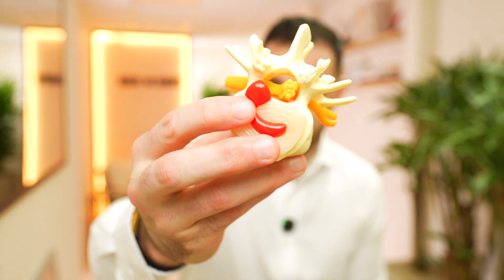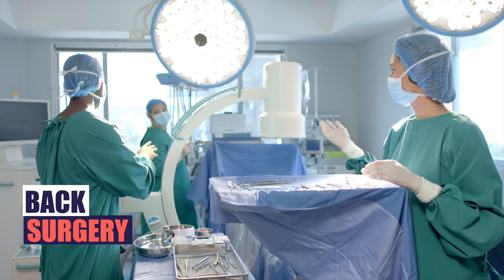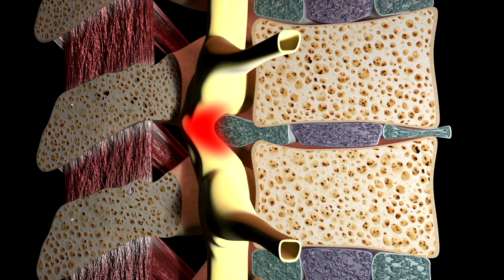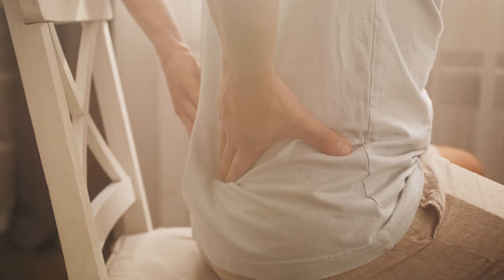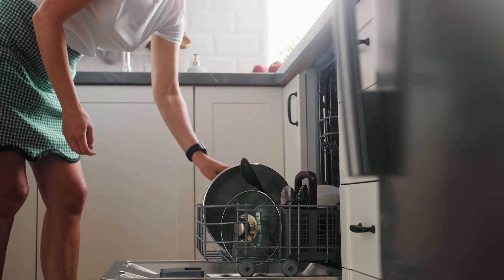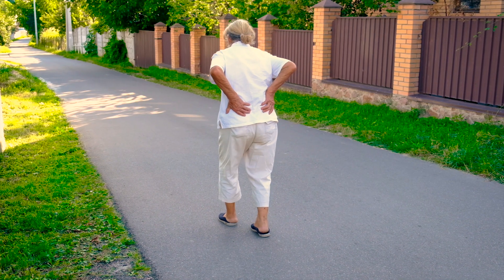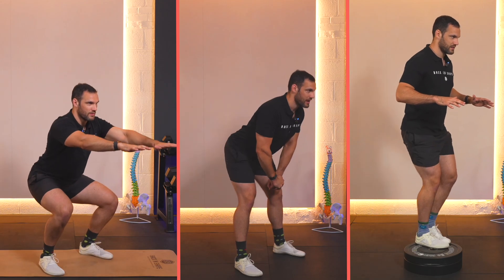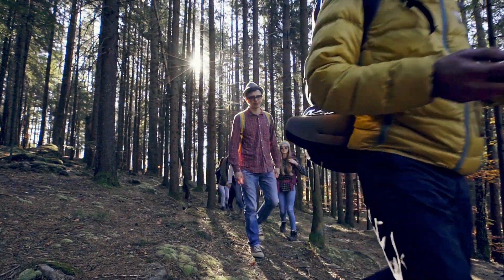I Had L4 L5 Disc Surgery Now My L5 S1 Is Herniated: Explained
💡 *L4 L5 Disc Surgery… Now L5 S1 Is Herniated?! 😨 What You NEED to Know!*

Many people experience a new herniation or reinjury after disc surgery—why does this happen, and how can you prevent it?

🔹 Why disc surgery doesn’t fully fix the problem
🔹 The real reason discs don’t heal properly
🔹 How daily habits & poor movement patterns lead to reinjury
🔹 Why common post-surgery rehab guidance is flawed
🔹 Essential movements & relief practices to protect your spine

If you've had L4 L5 microdiscectomy or are dealing with L5 S1 herniation, this is a must-watch to help you avoid further damage and finally build a stronger, more resilient back!

*Chapters:*
0:00 Introduction
0:54 A Look At The Spine
1:53 Back Surgery
4:58 Why Wasn’t It Healing?
8:21 Post Surgical Support
9:40 Avoiding Future Disc Bulges
13:46 Overview: Final Thoughts